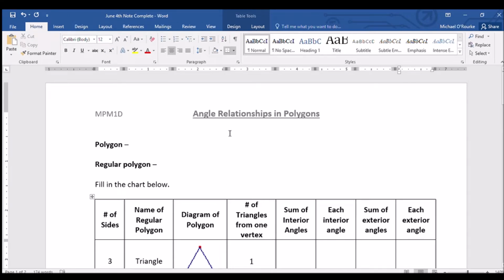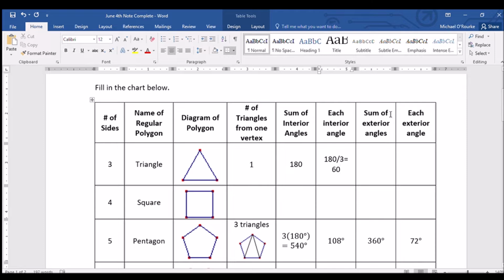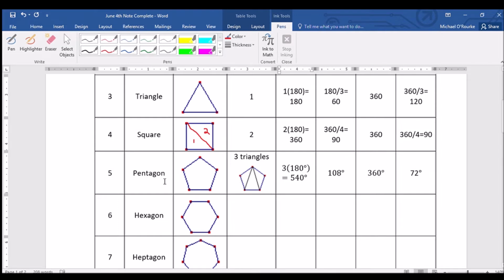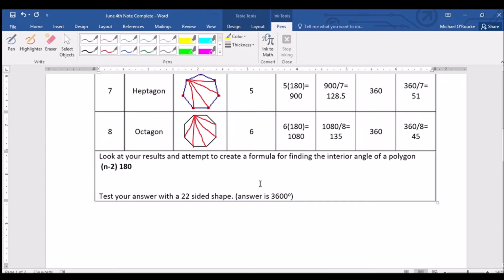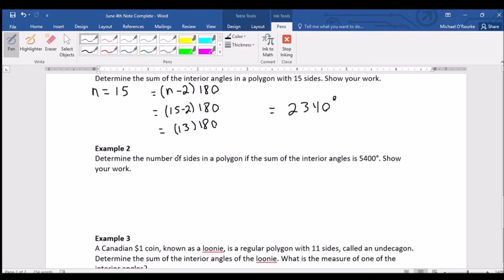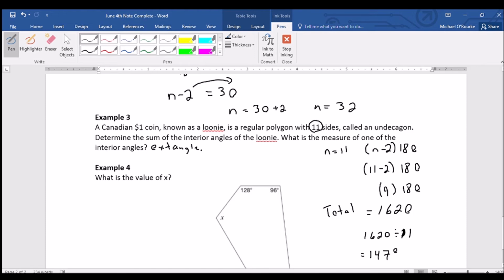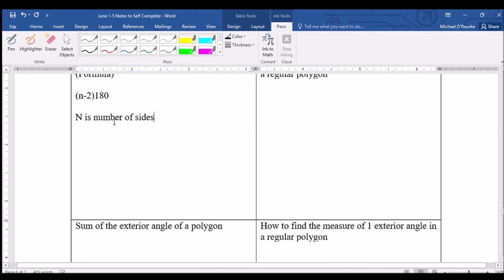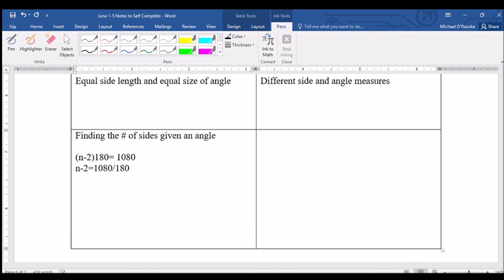June 4th Polygon Angle Video